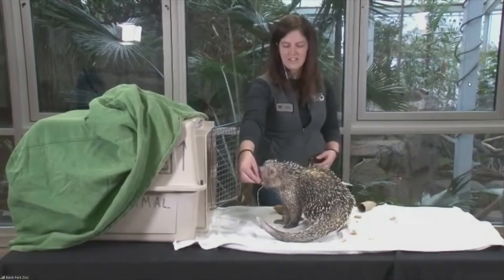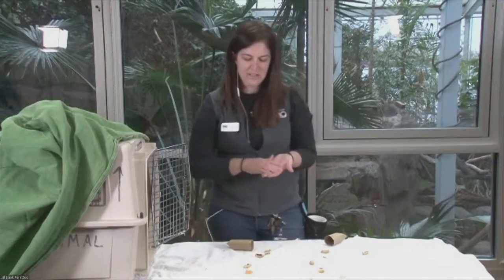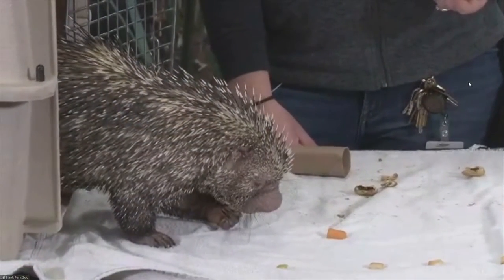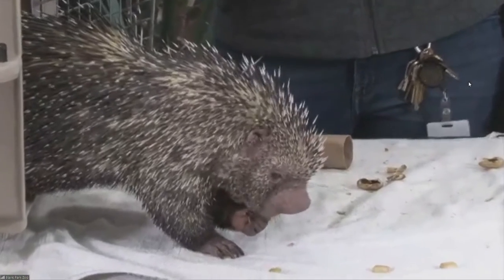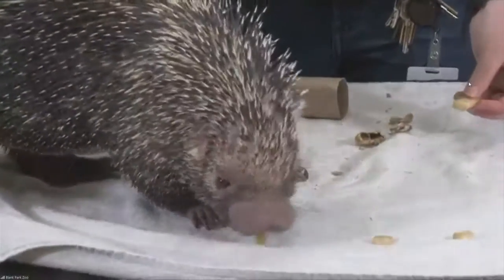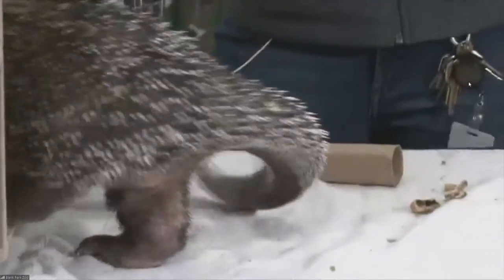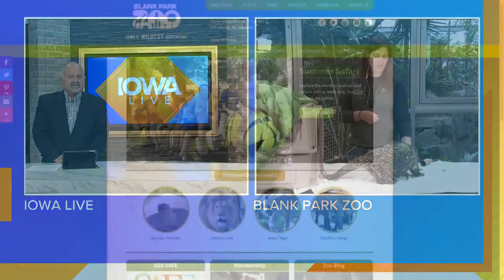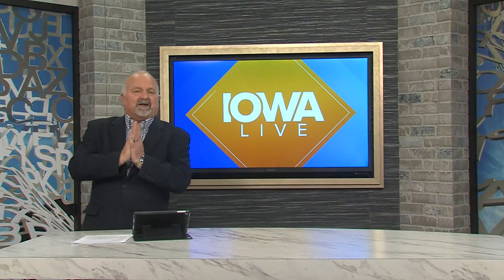Job opportunities working with animals like Leo the Porcupine at Blank Park Zoo!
Jessica Schellhorn visits with Leo the Prehensile-tailed porcupine and talks about Seasonal Job Opportunities available right now at Blank Park Zoo!